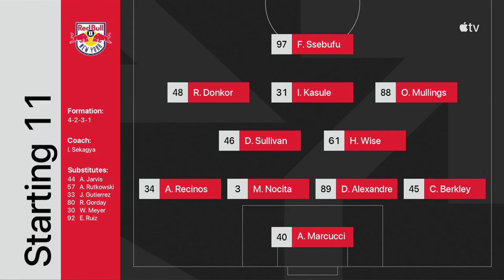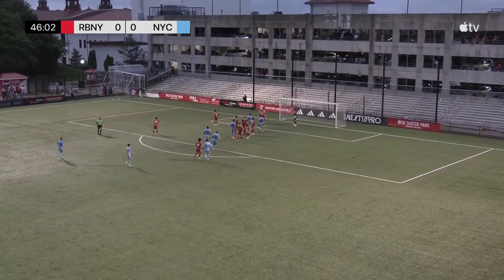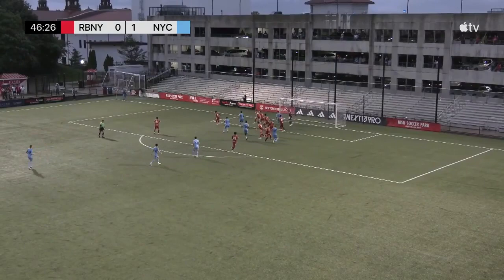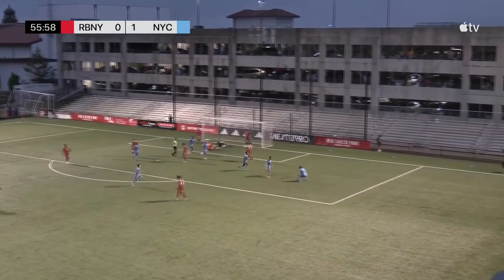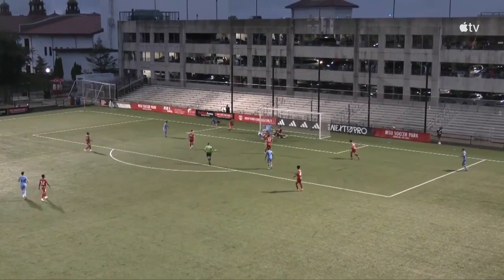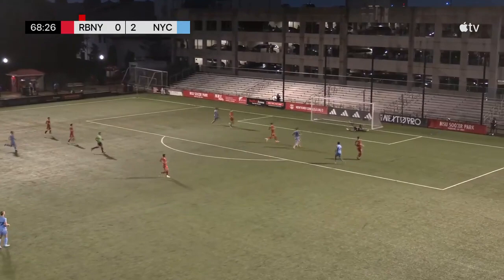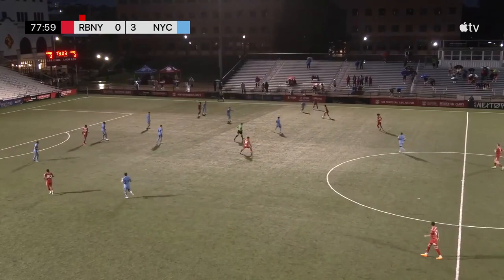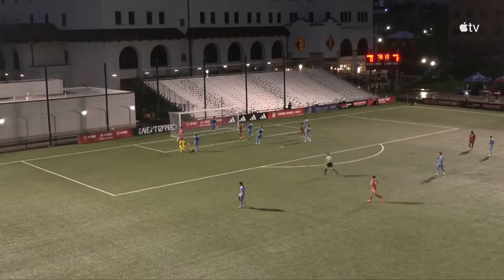Match Highlights | Red Bulls II 2-3 NYCFC II | July 9th, 2023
New York City Football Club II got a brilliant road win on Sunday night in Montclair. Watch the full highlights.